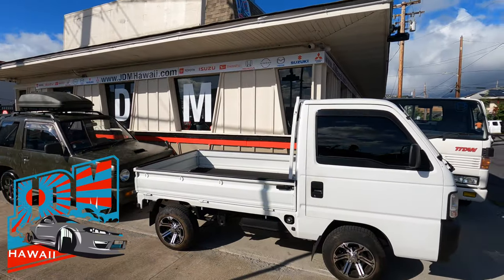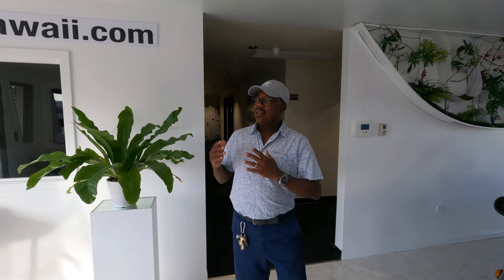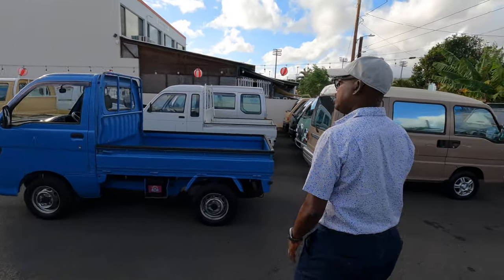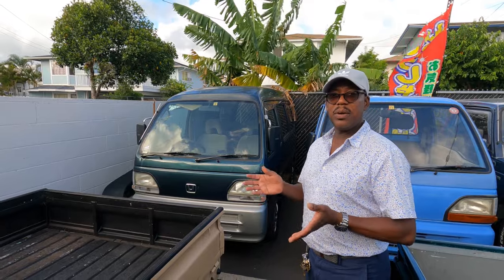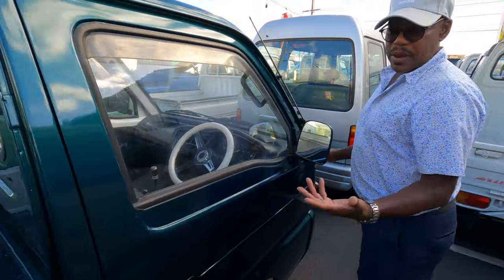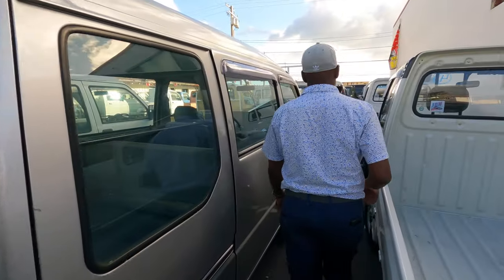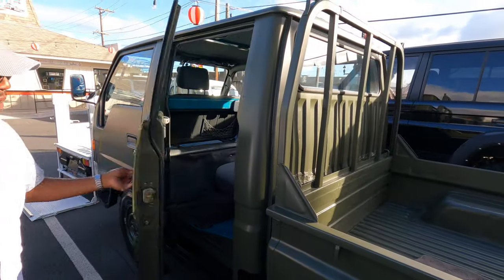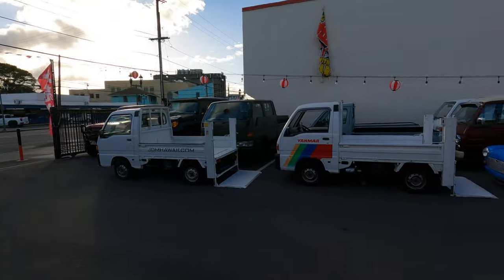Dealerships Don't Want To Show You This...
I’m in disbelief that companies would do sketchy patches on cars like this and still charge high prices... Shoutout to Slater from JDM Hawaii for sharing his story.